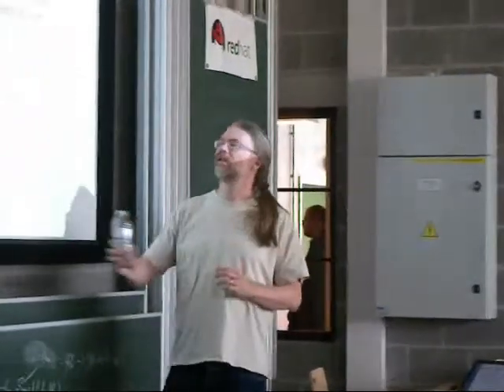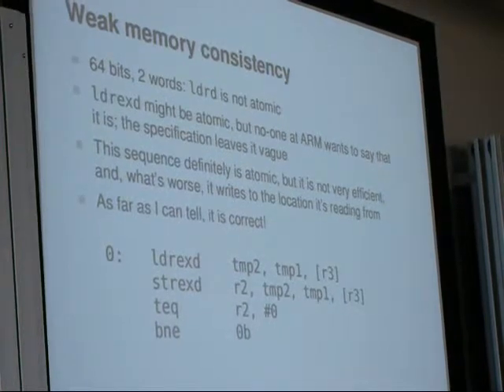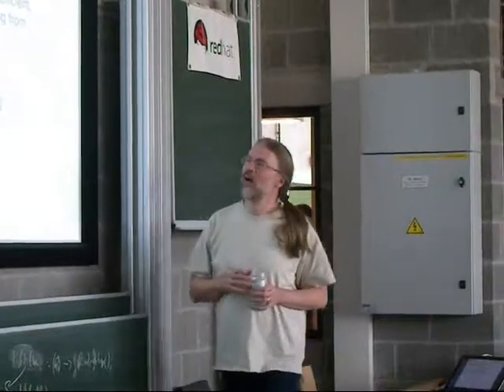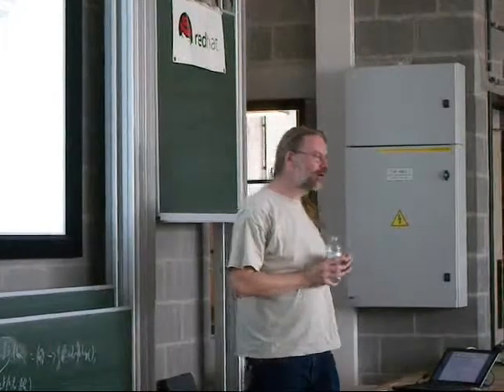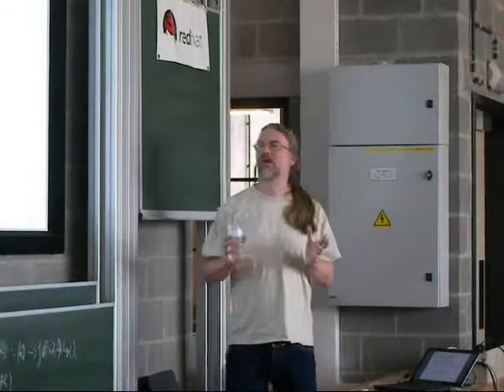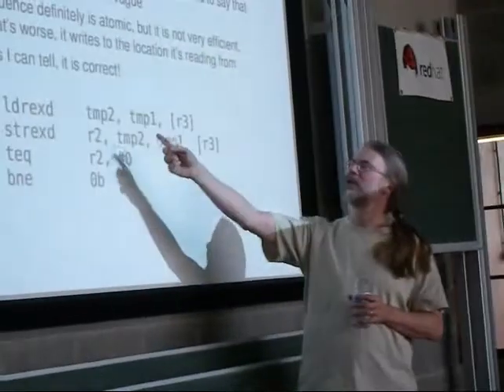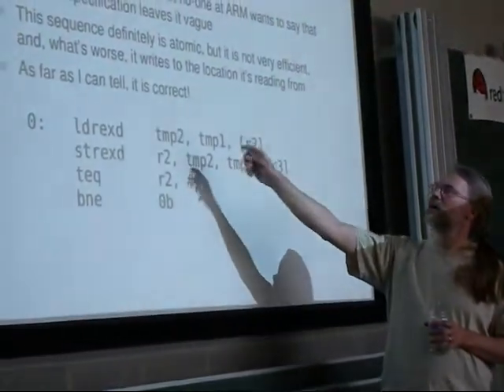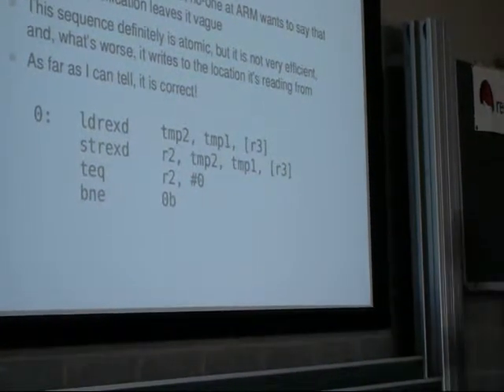Andrew Haley at FOSDEM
Andrew explaining what he had to do to cope with volatile 64-bit numbers on the ARM when working on the Free Java port